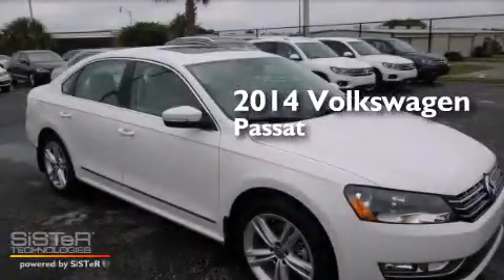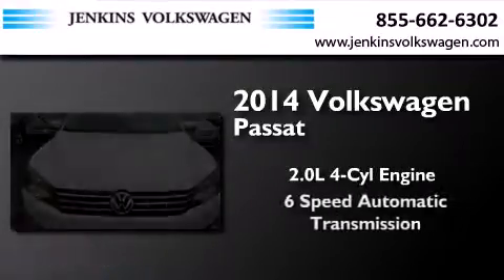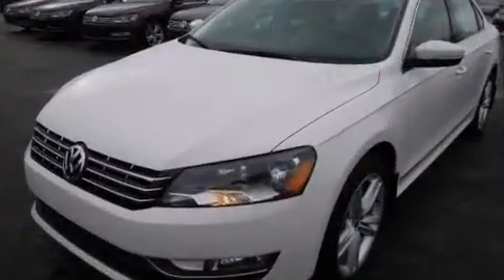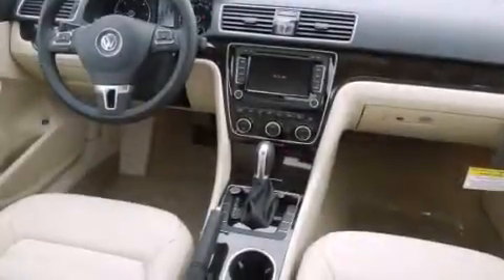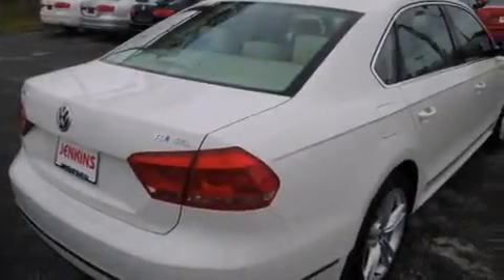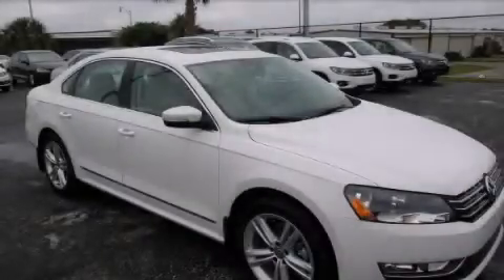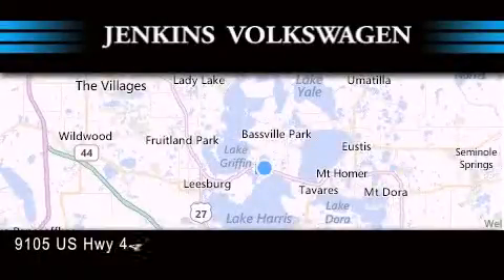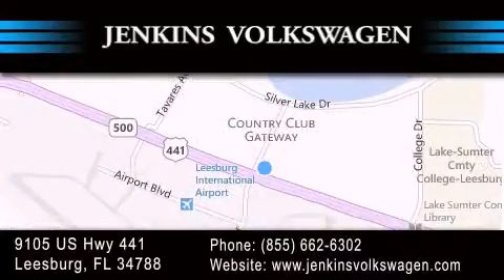2014 Volkswagen Passat Leesburg FL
We have been honored to serve the Leesburg FL area , we promise that your experience at our dealership will exceed your expectations ! Year : 2014 Make : Volkswagen Model : Passat Engine : 2.0L I4 16V DDI DOHC Turbo Diesel Trans . : a Exterior : Candy White Miles : 4 Interior : Cornsilk Stock : V1661 Jenkins Volkswagen of Leesburg 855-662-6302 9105 US Hwy 441 Leesburg , FL 34788